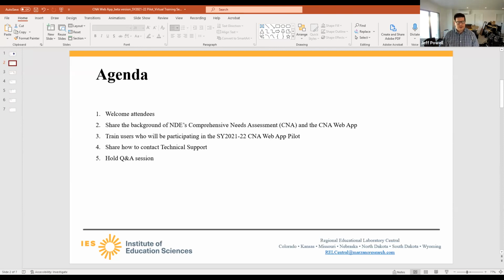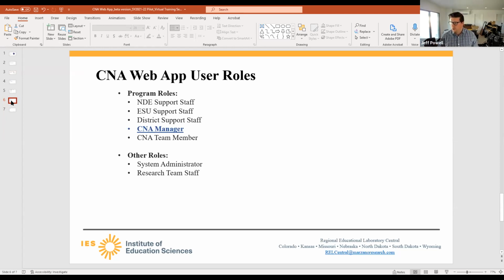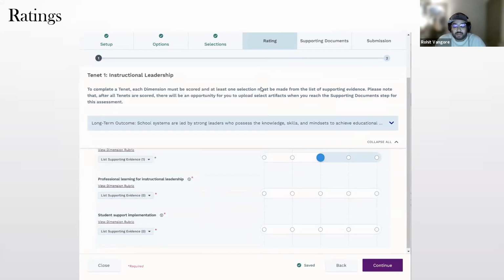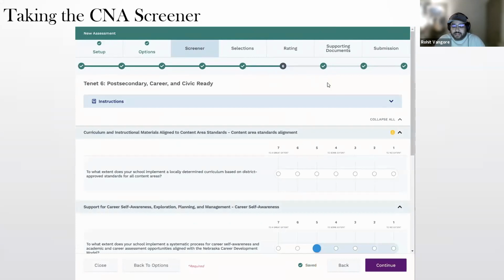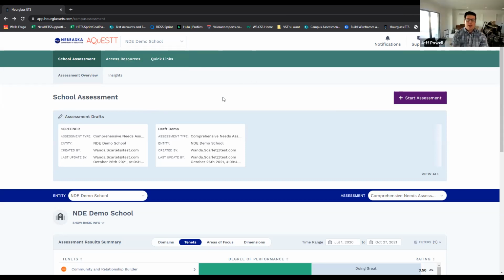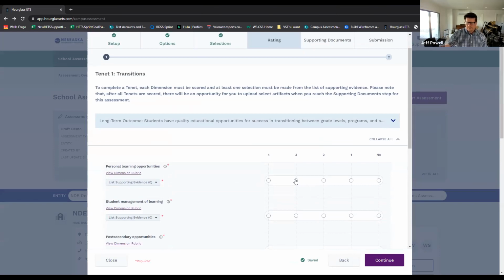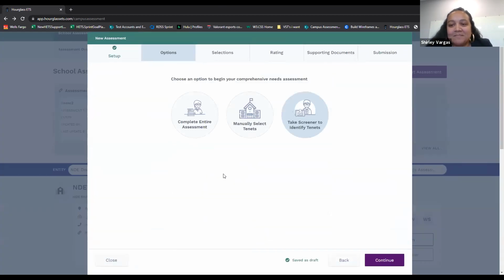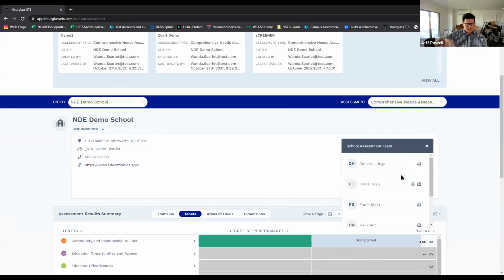CNA 2.0 Virtual Learning Session